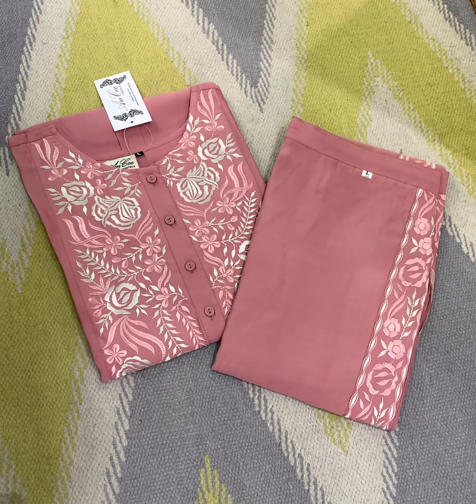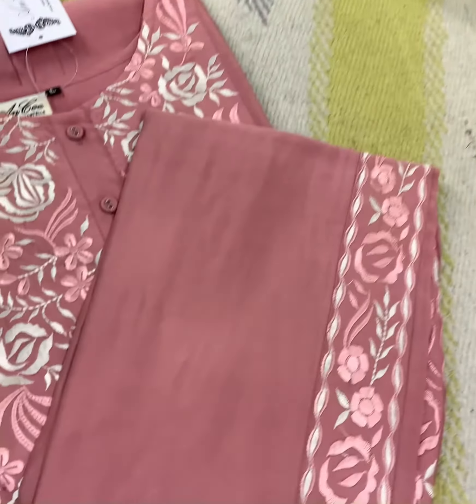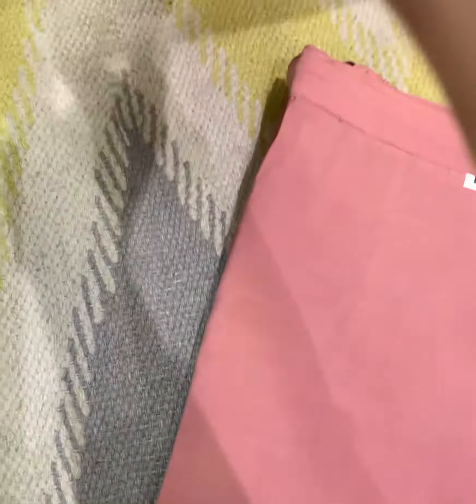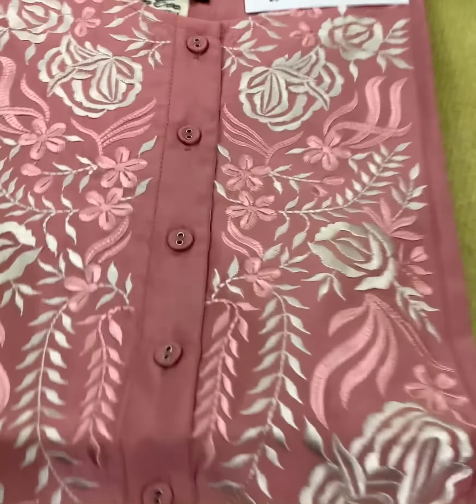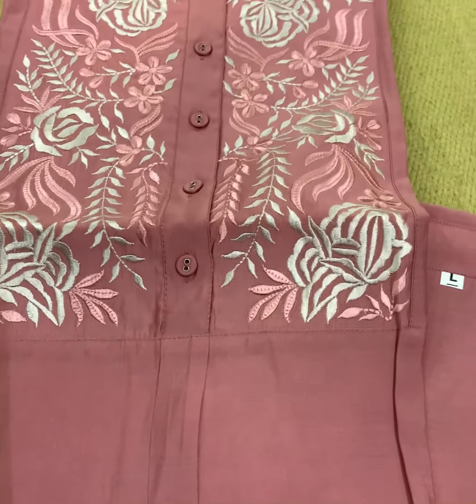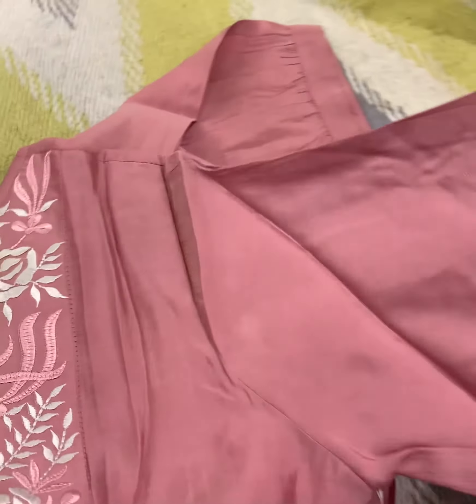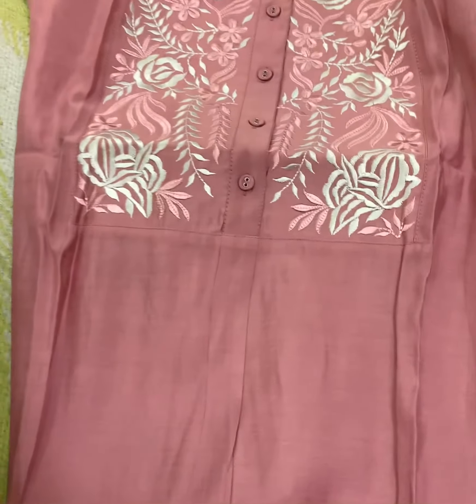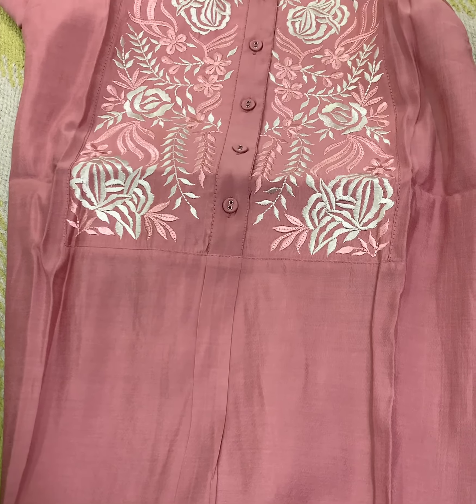Cord sets available @ 01-70, Thomson Plaza Mall.